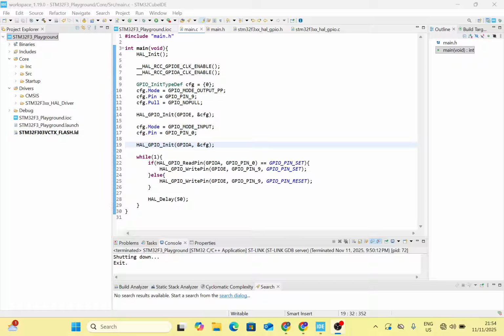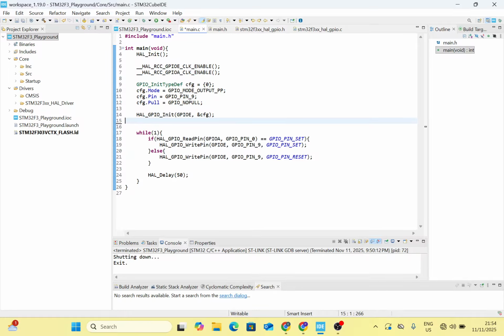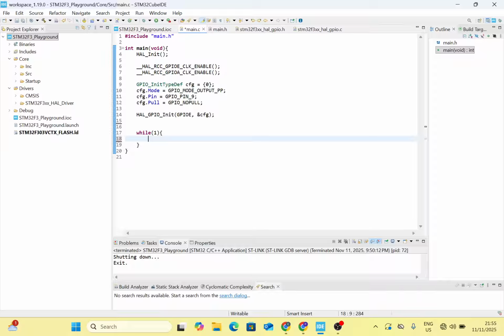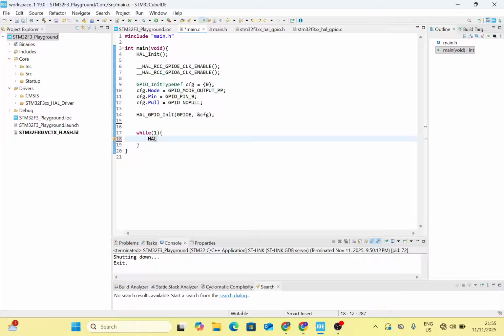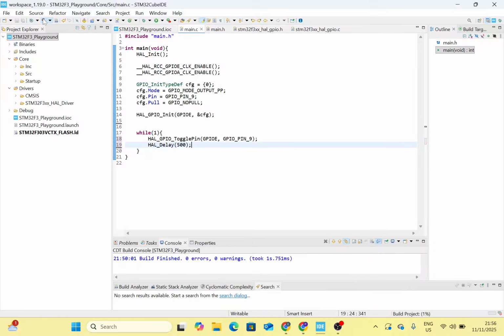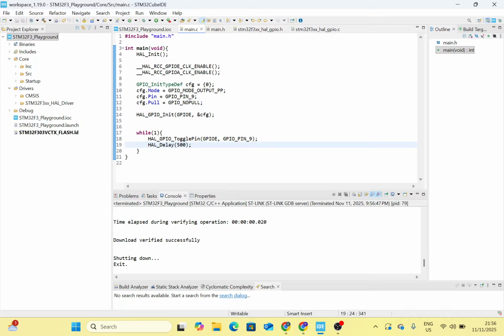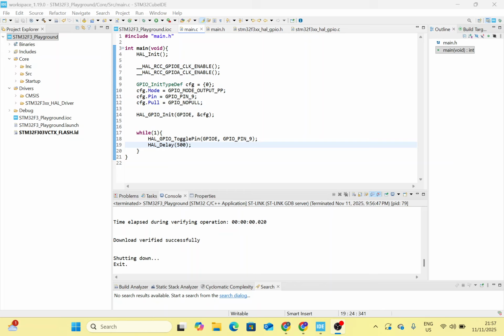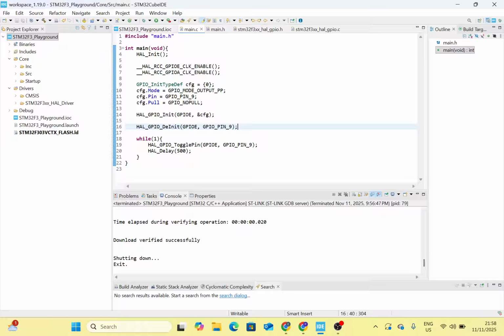STM32 Firmware Development #4: Toggling GPIO and De-initializing GPIO | HAL Output Control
In this episode, we build on our GPIO knowledge by learning how to control and properly release GPIO pins. You’ll discover how to toggle LEDs using HAL functions and understand how to deinitialize pins when they’re no longer needed — keeping your firmware clean, efficient, and power-friendly.

⚙️ What You’ll Learn:

How to configure GPIO pins as digital outputs using HAL APIs

Toggling LEDs and other peripherals with HAL_GPIO_TogglePin()

Properly deinitializing GPIOs with HAL_GPIO_DeInit()

Managing pin states and preventing unintended outputs

Writing modular, reusable code for GPIO control routines

💡 Mastering GPIO toggling and deinitialization is a key step in building reliable, maintainable STM32 firmware that’s ready for complex embedded systems!